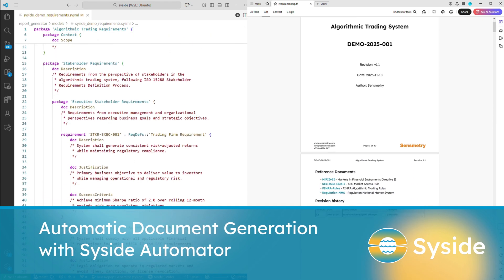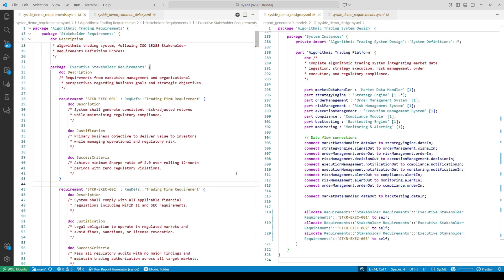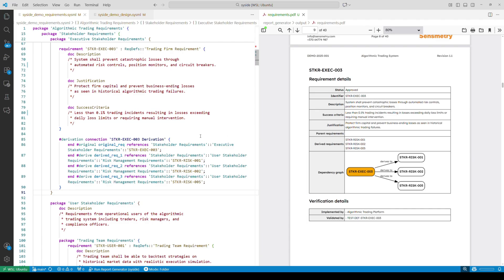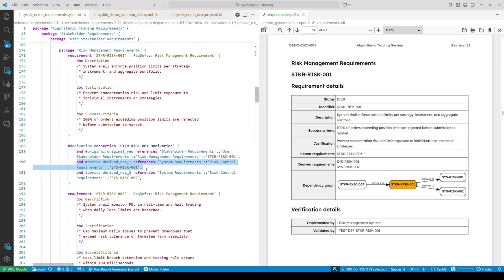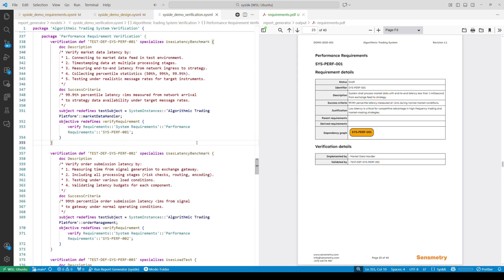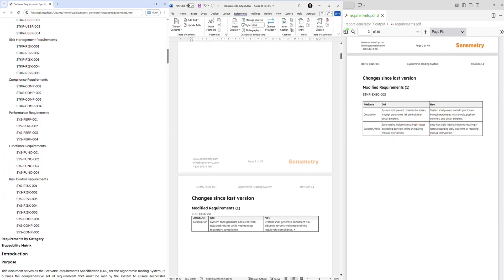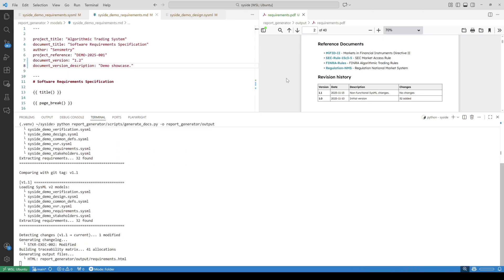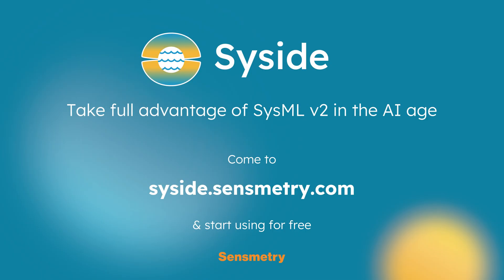SysML v2: Automated Documentation, Traceability, & Git History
This demo shows how to generate engineering documents directly from SysML v2 models using Syside Automator, a Python library for programmatic access to SysML.

In this video:
- Learn how requirements and traceability are modeled in SysML v2
- Watch Automator extract elements and attributes
- View generated traceability matrices and dependency graphs
- Compare output in PDF, DOCX, and HTML formats
- Discover Git-powered revision history and changelogs

Syside Automator is part of Syside Pro by Sensmetry.

### Timestamps
0:00 Introduction
0:20 SysML v2 Requirement Modeling
0:55 Automated Element and Attribute Extraction
1:40 Requirement Hierarchy and Dependency Graphs
2:06 Requirement Allocation and Traceability Matrix
2:49 One Model → Multiple Outputs
3:09 Git-friendly Workflows
3:42 Automated Changelog
4:12 Syside